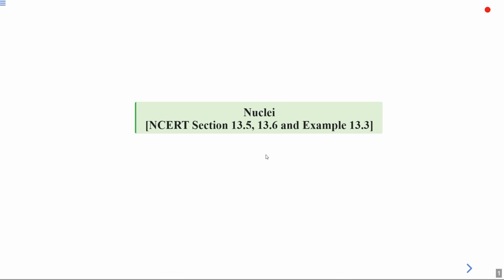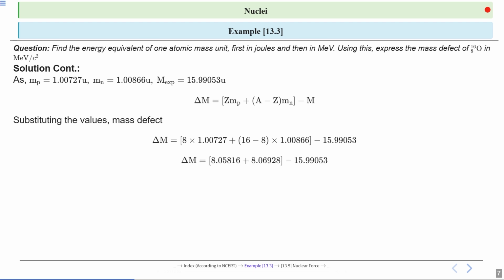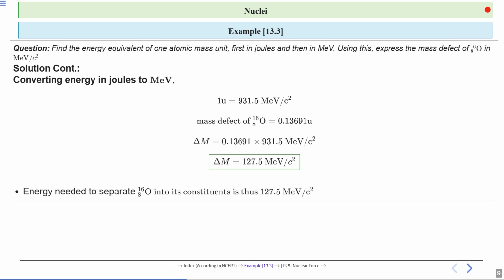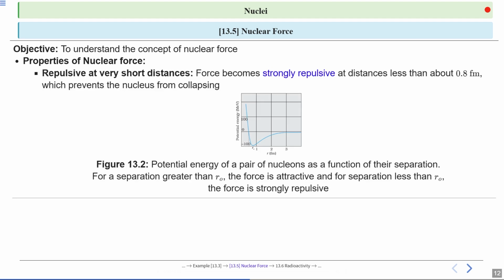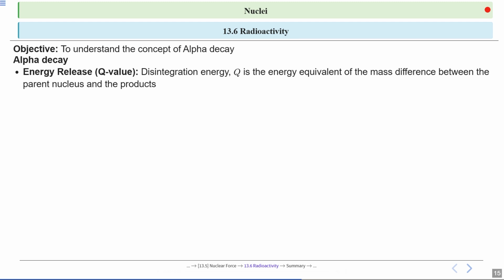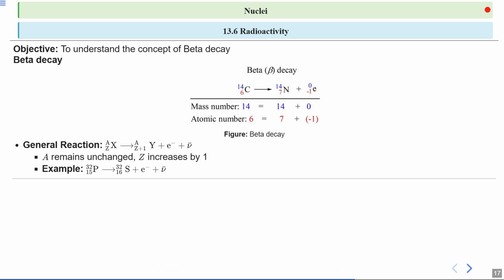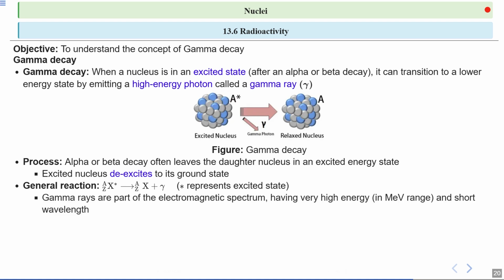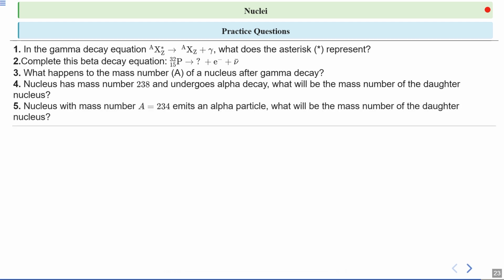Example 13.3, 13.5 Nuclear Force, 13.6 Radioactivity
Subject: Physics
Programme Name: Atomic Masses
Course Name: Medical

📡 Key Features:
Syllabus-based Content